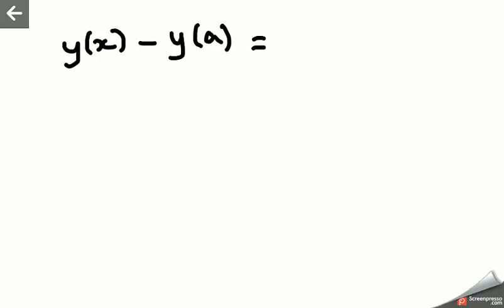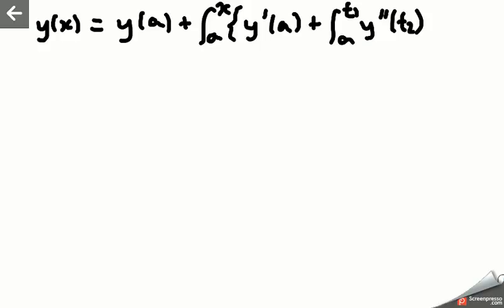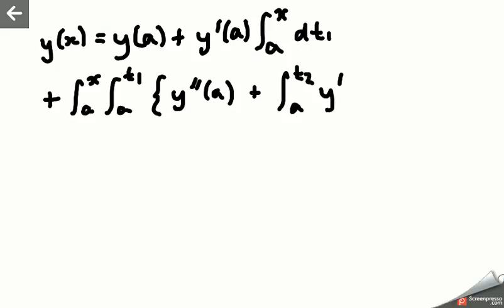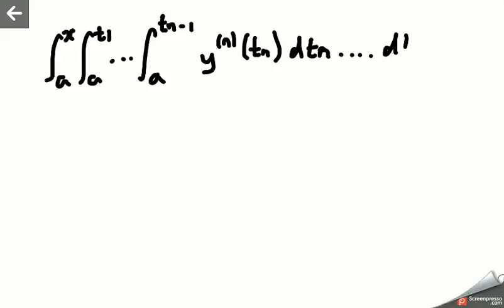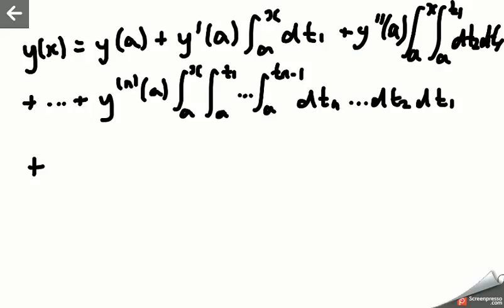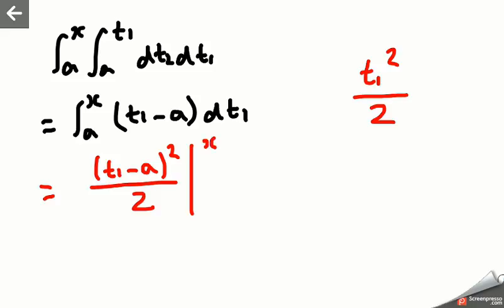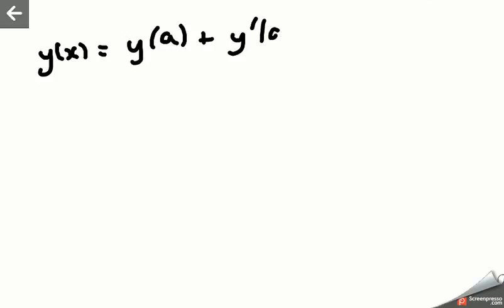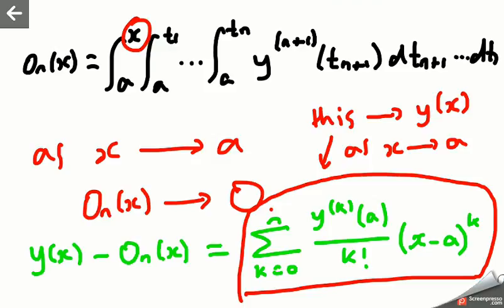Taylor Series Part 2 - Derivation